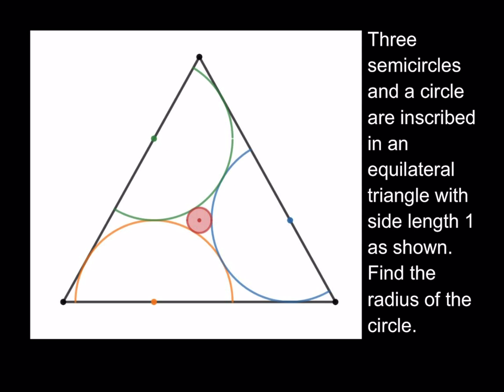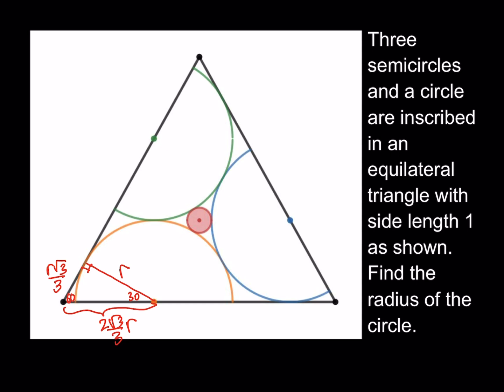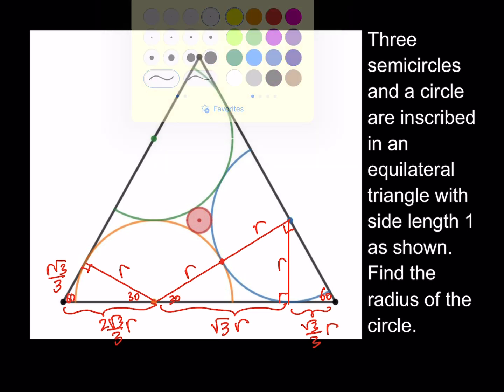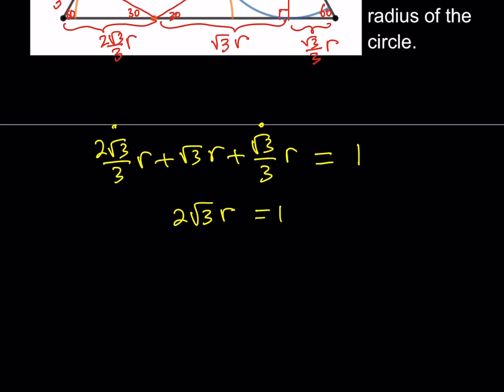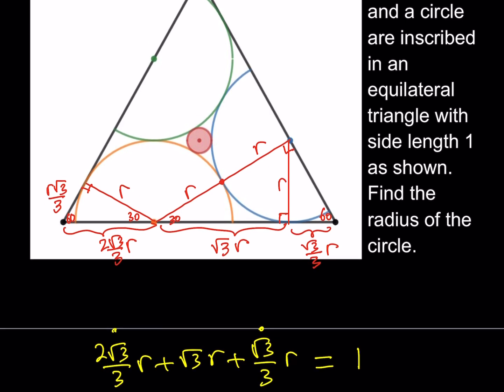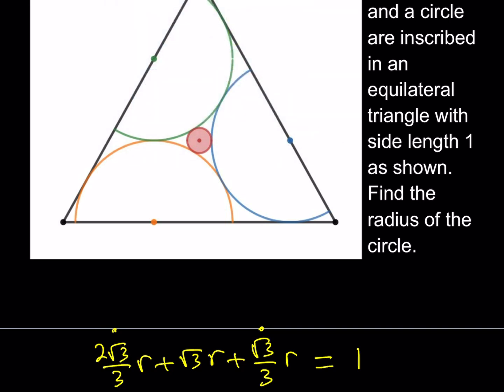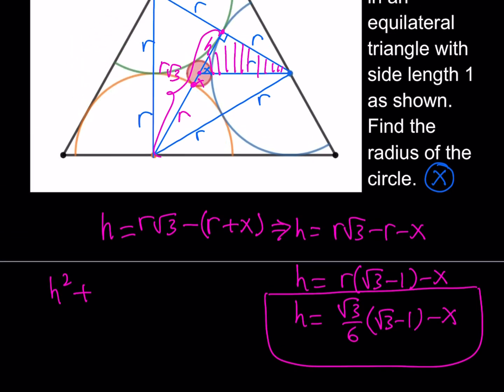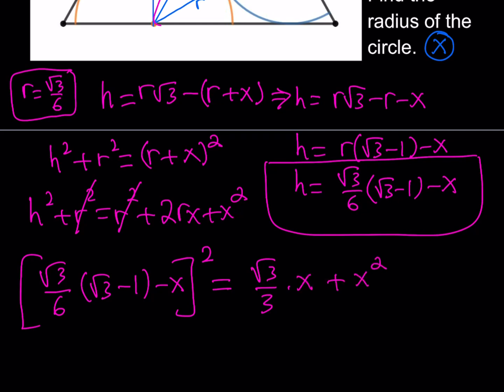Three Semicircles and a Circle in an Equilateral Triangle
This video is about inscribing three semicircles and a circle in an equilateral triangle